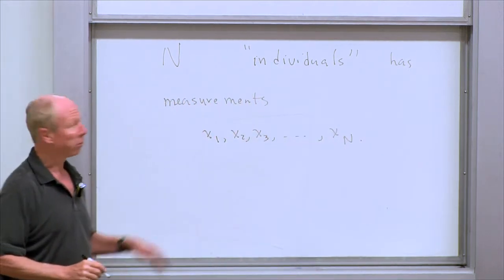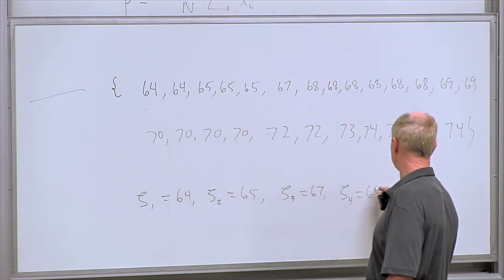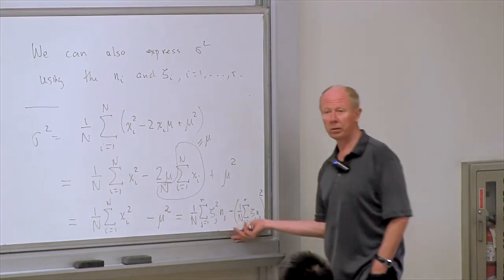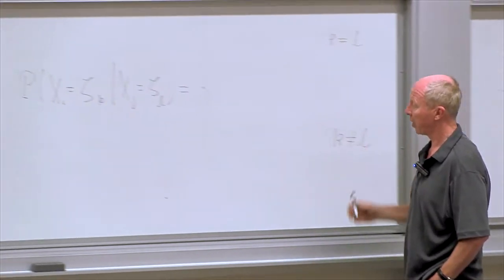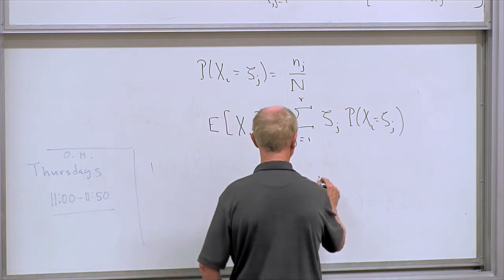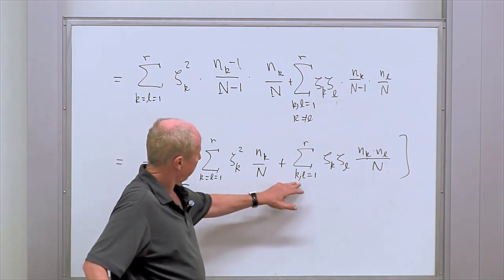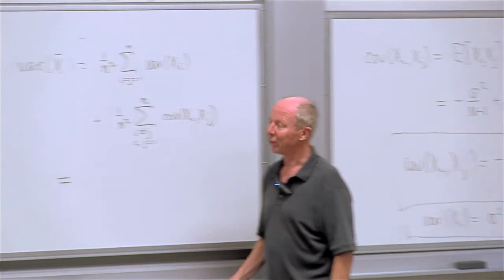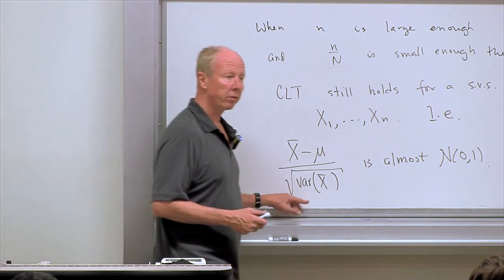Introduction to Probability and Statistics 131B. Lecture 02.